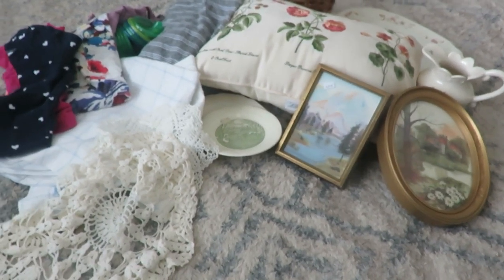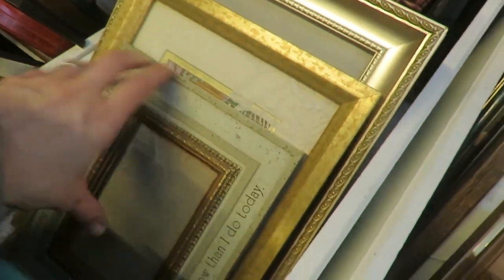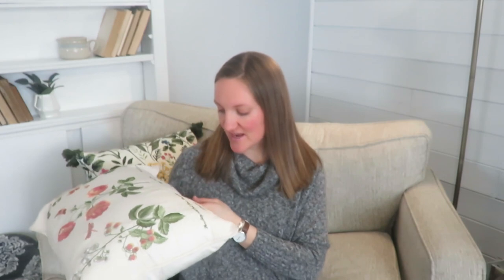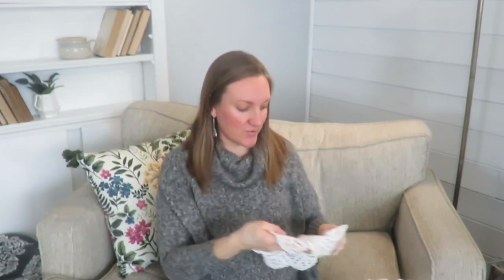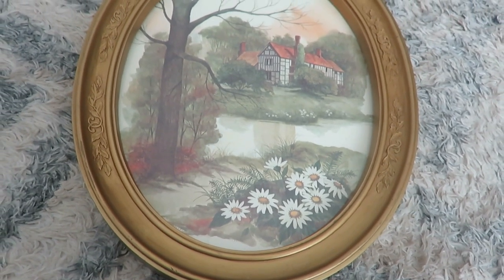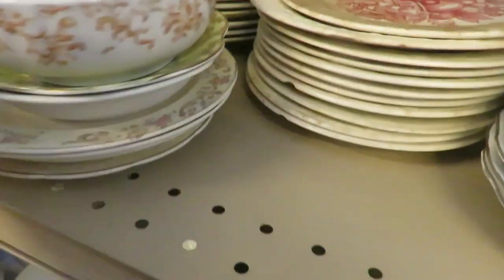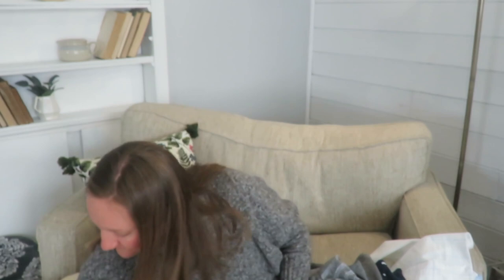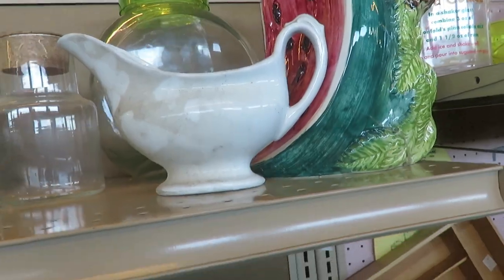Huge Charity rummage haul! | Finding so much for only $9 | Vintagewares & more Spring like decor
secondhand vintage thrifted A massive charity rummage sale calls for sharing my haul! I found over 2 bags of items for only $9.

200 East Park Ave.